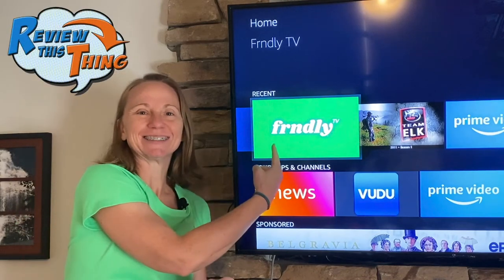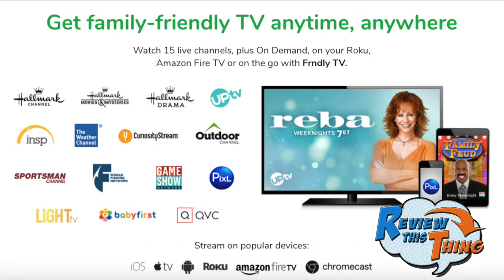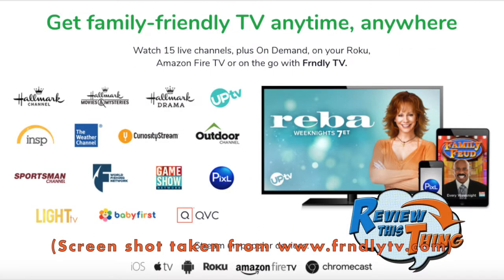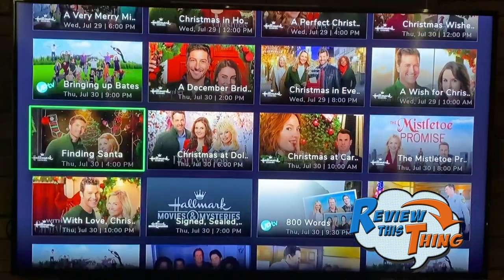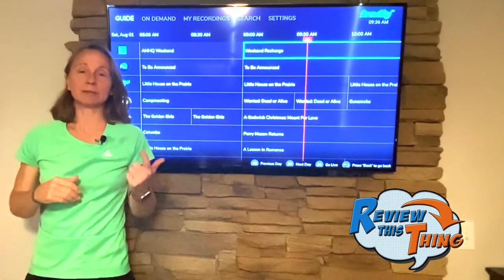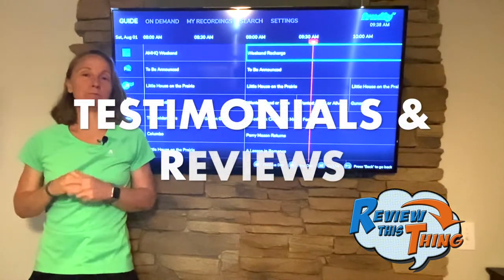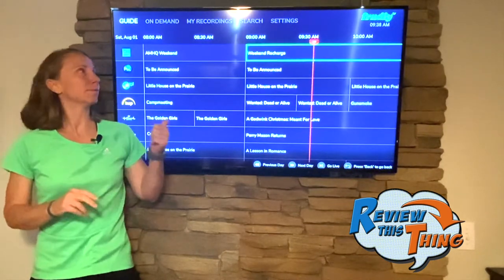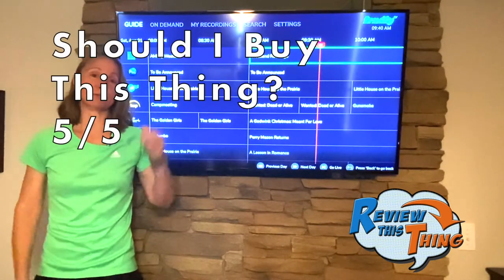frndly tv app COMPLETE REVIEW [5 FACTS you must know before you buy!]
Are you looking to cut cable, and you've been thinking about the frndly TV app? This COMPLETE REVIEW should tell you everything you need to know before you buy! Does it fit what you're looking for? What channels are included? Hallmark? How does it work? Did we have any problems? What do other people have to say about it? Should you buy the frndly TV app and give it a try?  Check out the time stamps below for each category of information.

On Review this Thing, we cover the FACTS:

You can fast forward to the time stamps below if you're interested in a particular subject.

Start: 00:00
Fit: 0:54
As Advertised?: 2:09
Construction & Durability: 4:50
Testimonials & Reviews: 6:40
Should you buy this thing?: 7:35

If I haven't answered all your questions about the frndly TV app, just ask in the comments below, and I'll be happy to try.